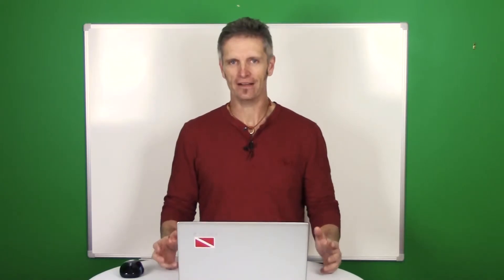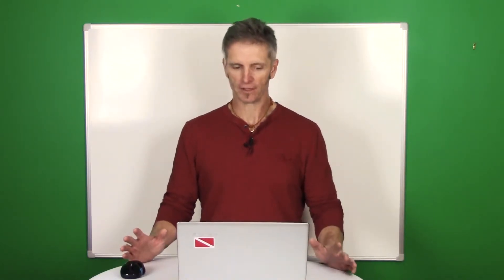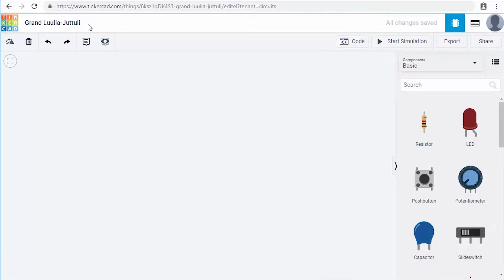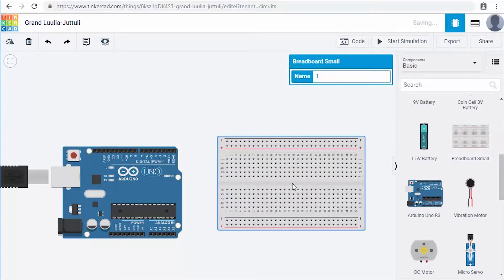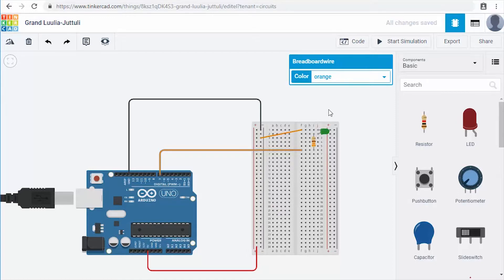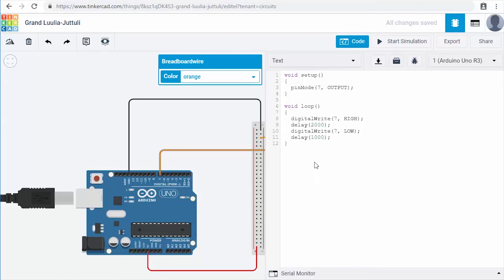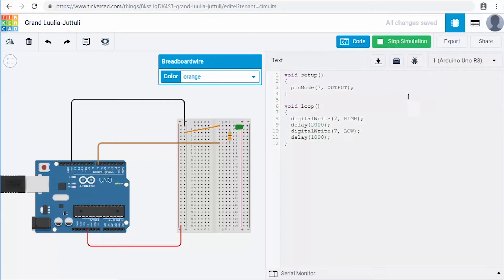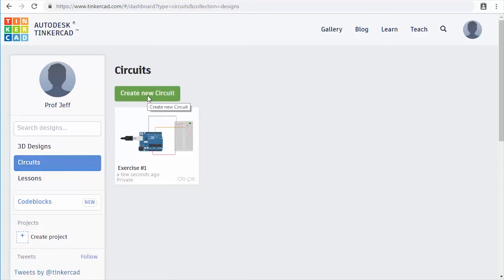Arduino Tinkercad Introduction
This is an introductory video showing how to signup for and create your first Arduino circuit using Tinkercad Circuits